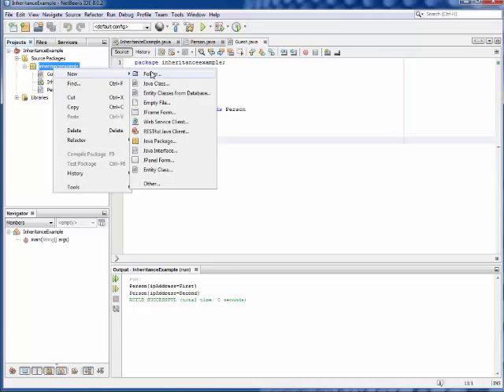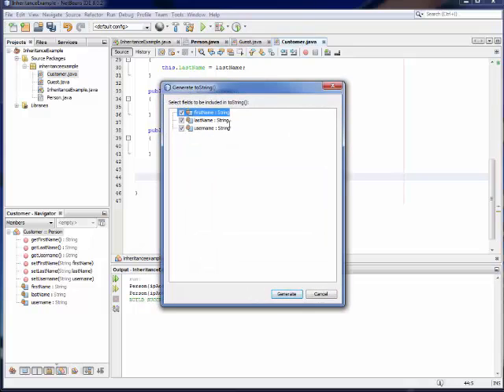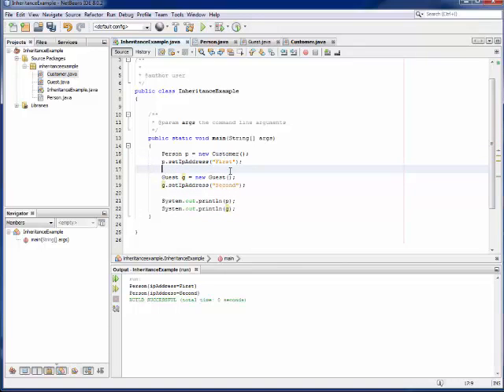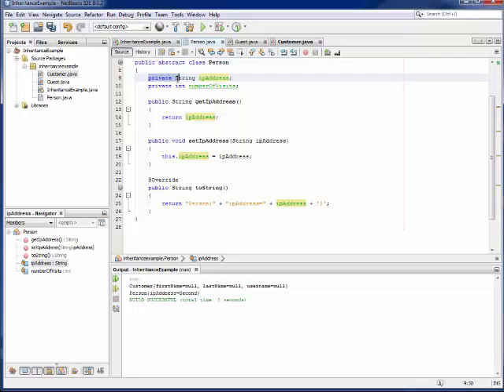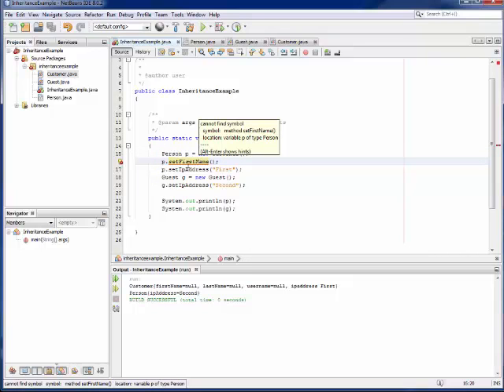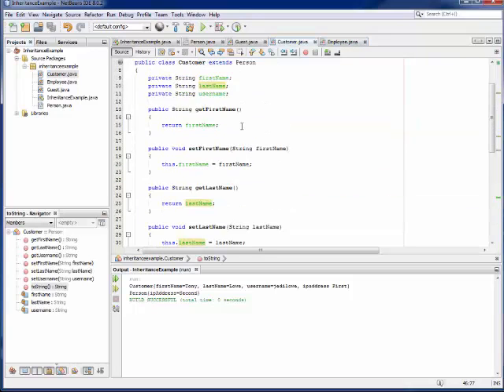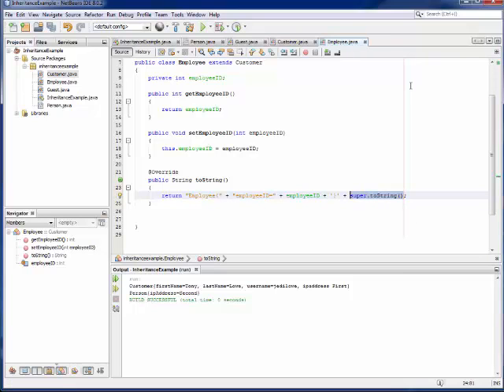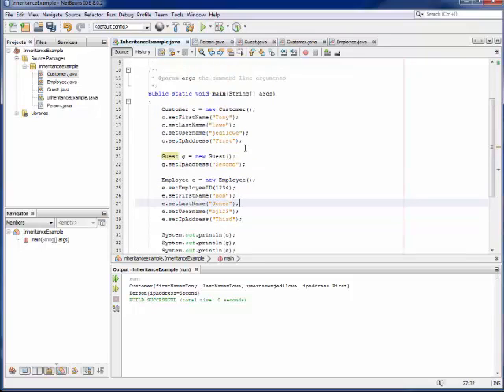4 5 More Inheritance Coding